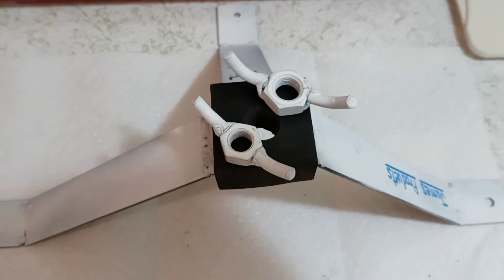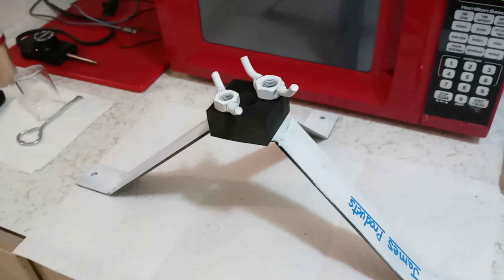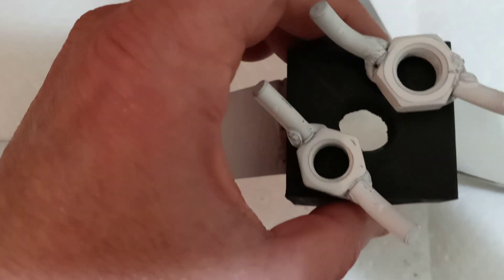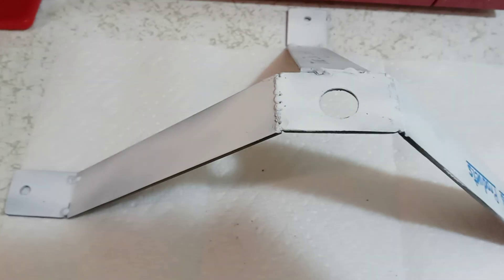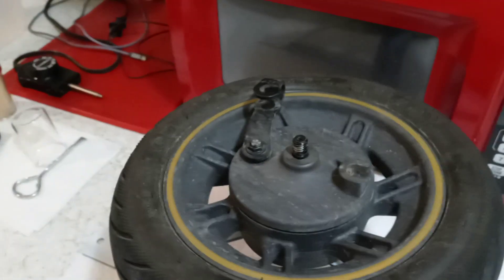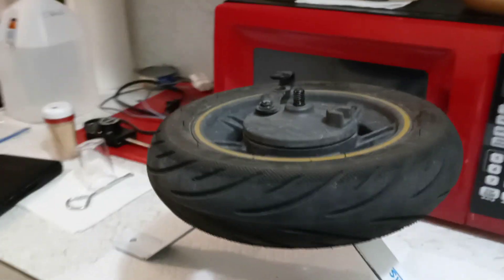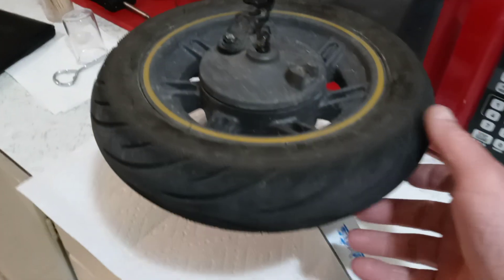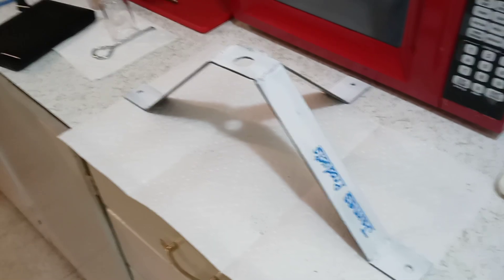Universal Electric Scooter Tire Changing JIG.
JIG to make a 3-handed job, fast, using only TWO (2) hands !
James Products prototype.